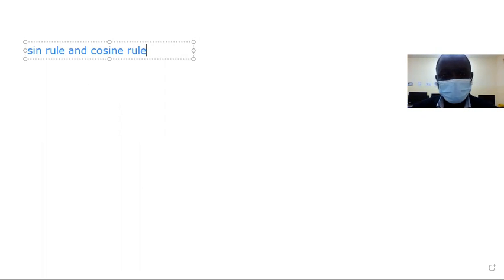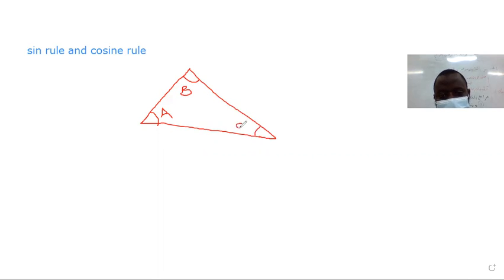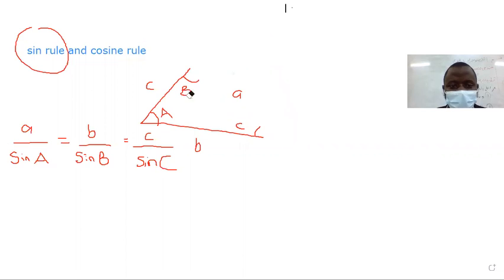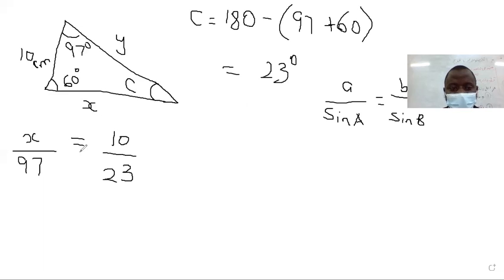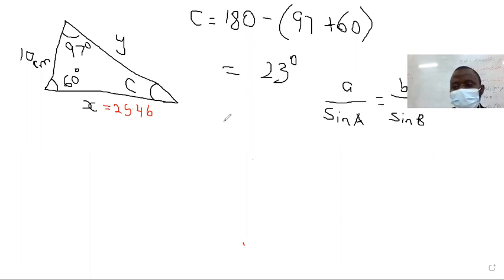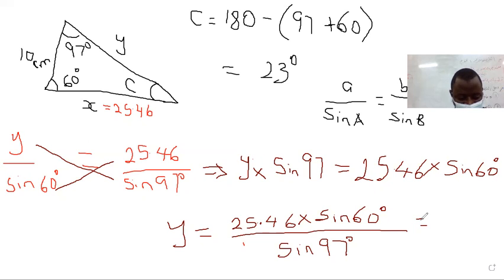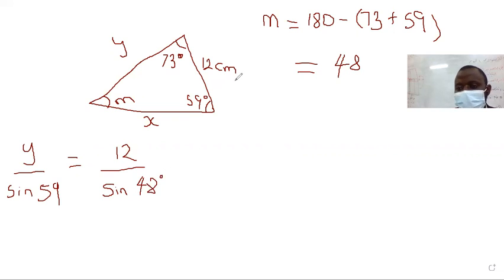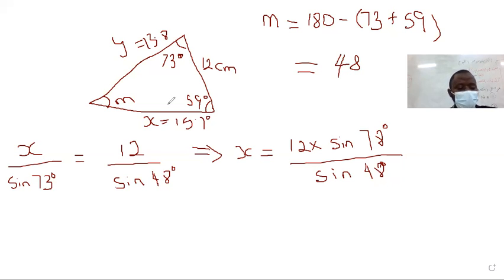SINE RULE CLASS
This video explains how to use sine rule with examples